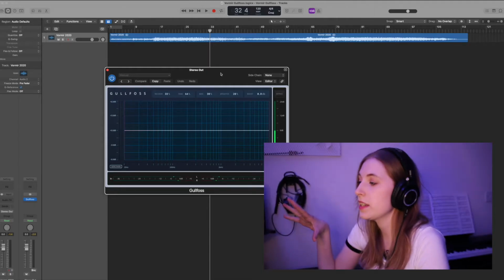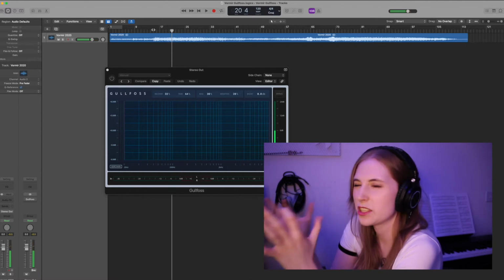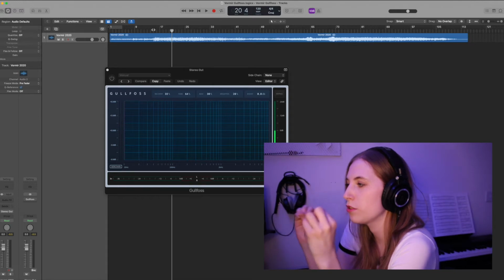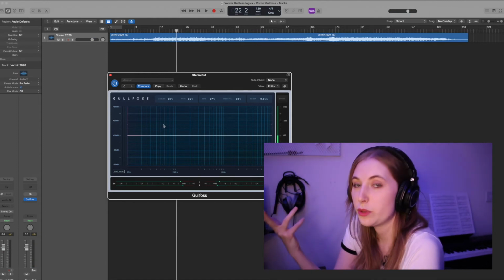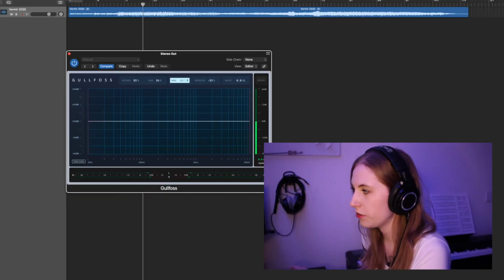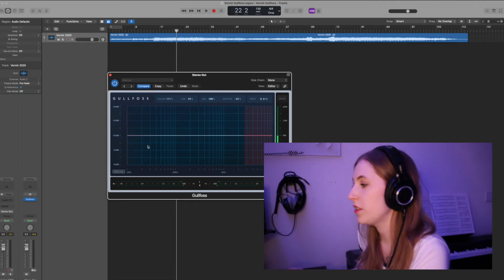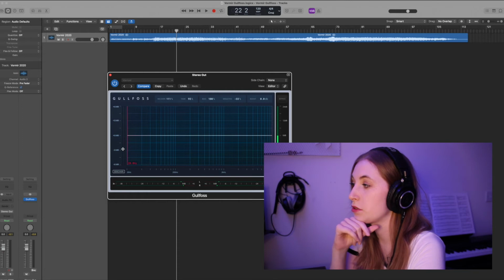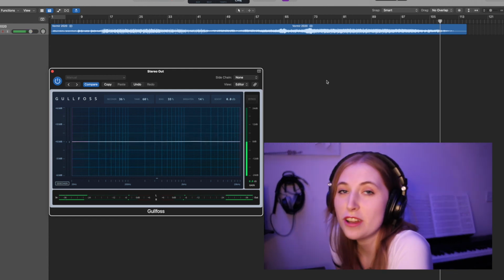GullFoss Review | Jen Athan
Autofocus wasn't having a great day!

✩ Social Media ✩

✩ Listen to Music ✩

- j x